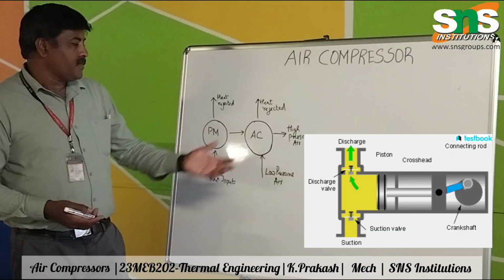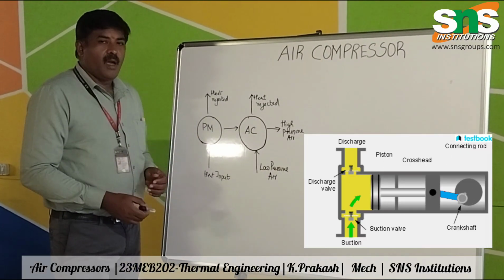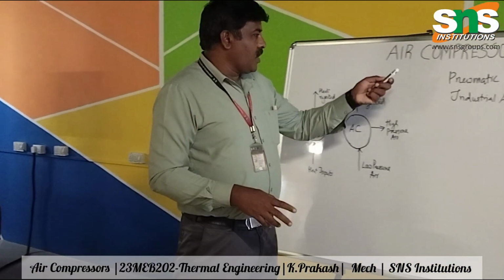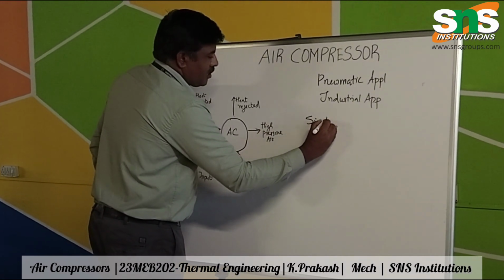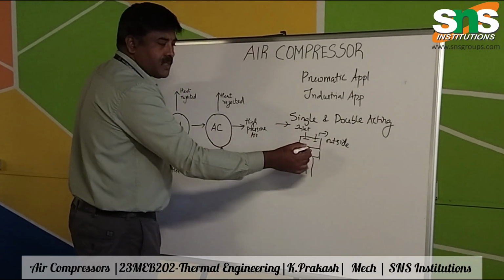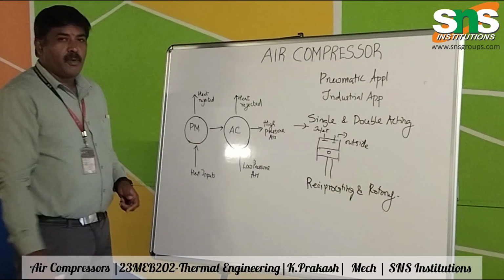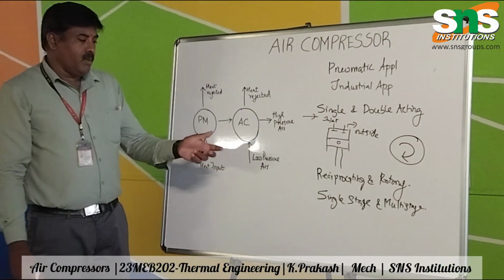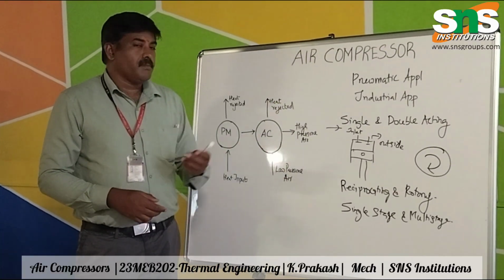Air Compressors | 23MEB202 Thermal Engineering | SNS Institutions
An air compressor is a mechanical device that converts mechanical energy into compressed air energy by reducing the volume of air and increasing its pressure. The compressed air stored in a tank can be used to perform various mechanical tasks such as operating pneumatic tools, spray painting, cleaning, refrigeration, and industrial automation.
Air compressors are widely used in automobile workshops, manufacturing industries, power plants, construction sites, and process industries because compressed air is clean, safe, and easy to transport.